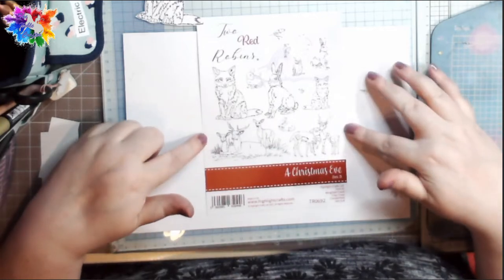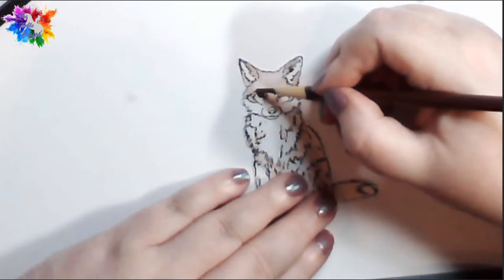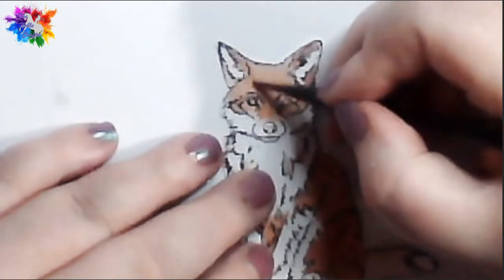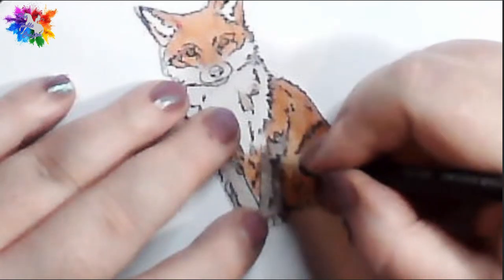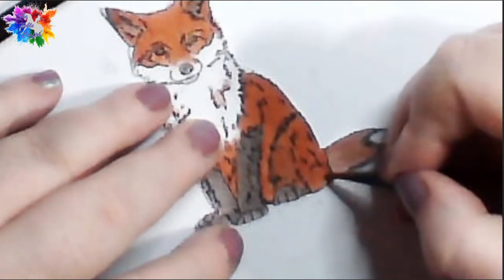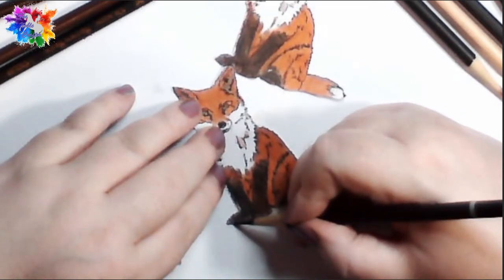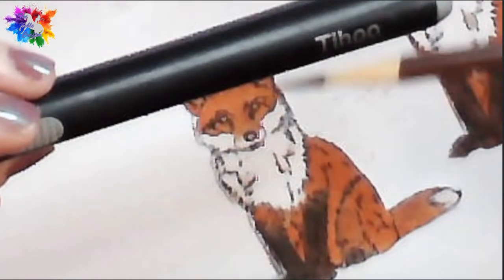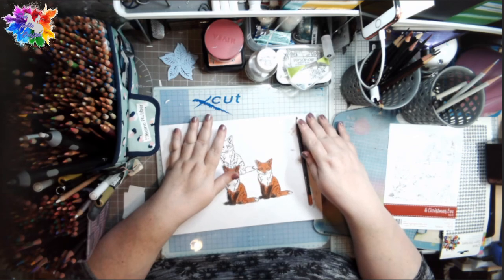'A Christmas Eve' - tworedrobins stamps, coloured in real time, with a little chatter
Featuring the beautiful fox stamp from the latest TwoRedRobins AChristmasEve, set 3. Using a mix of wax & oil colouring pencils